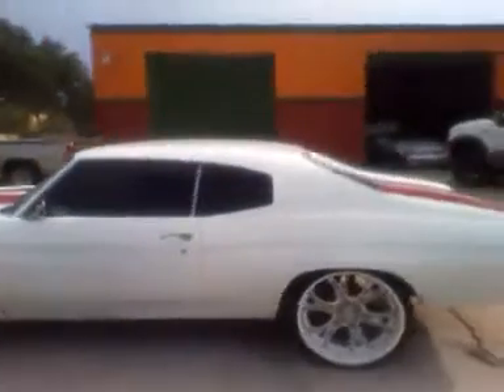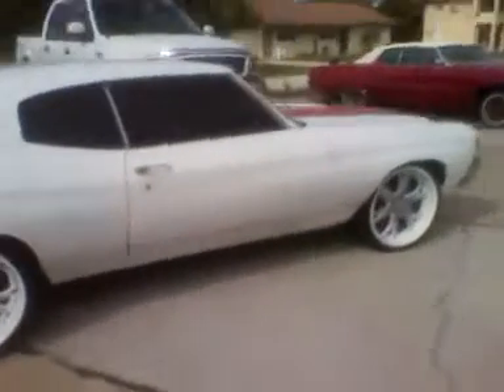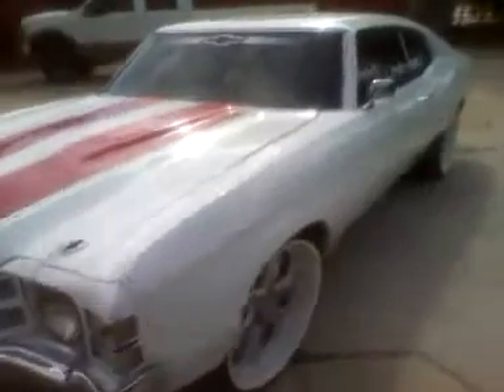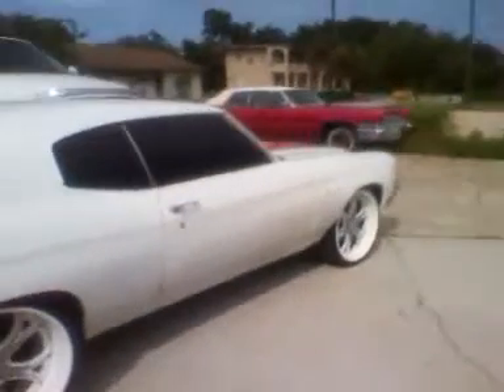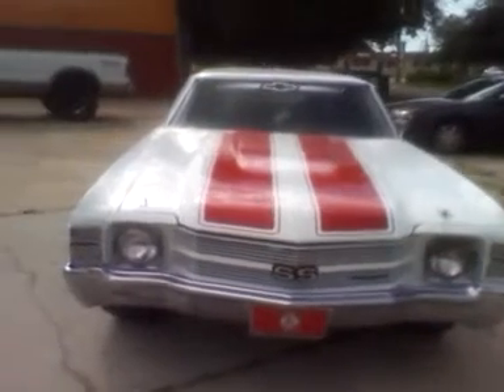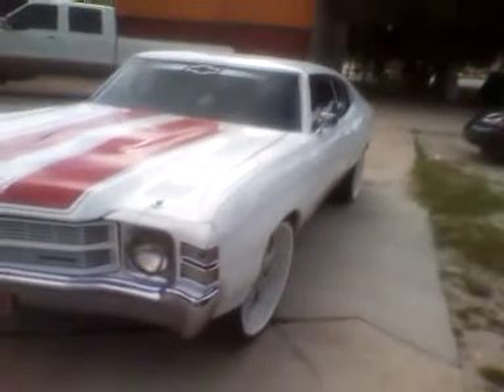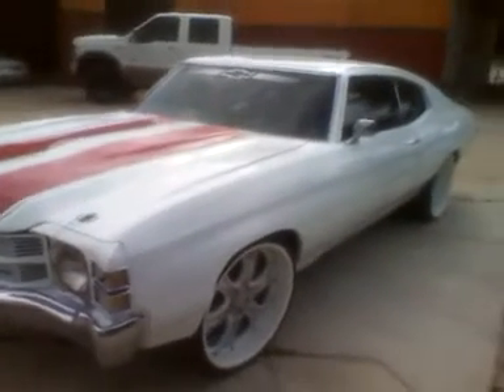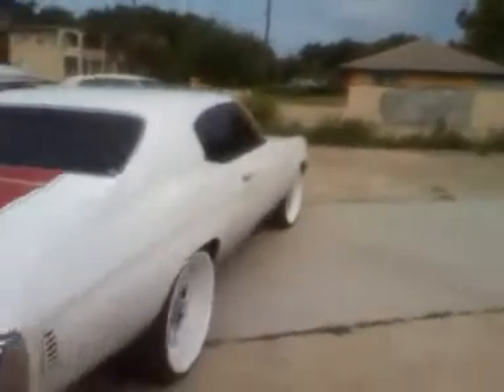1972 chevelle malibu ss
1972 chevelle malibu ss